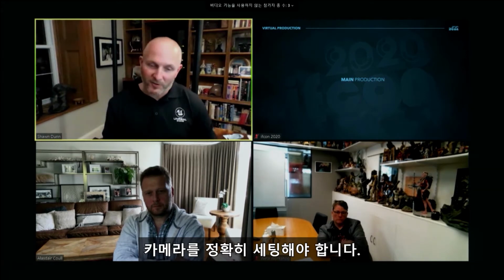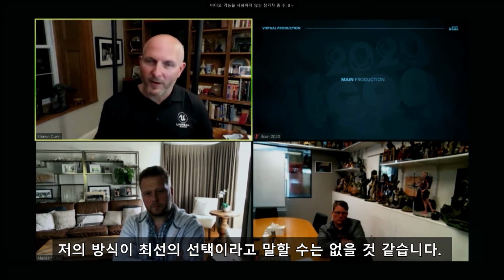세션 1-6 표준 트래킹 시스템 실물 vs 버츄얼 카메라